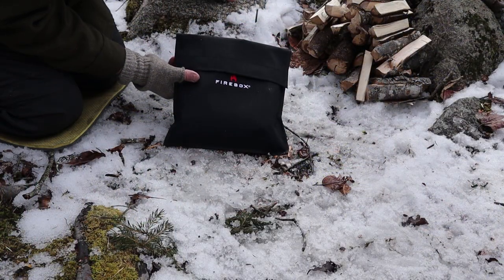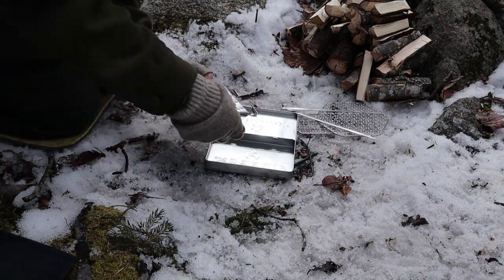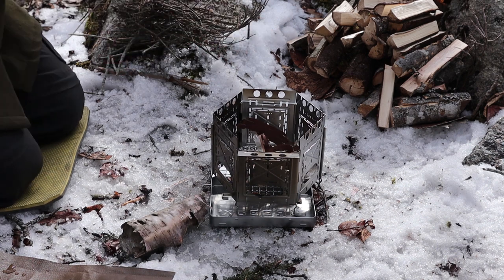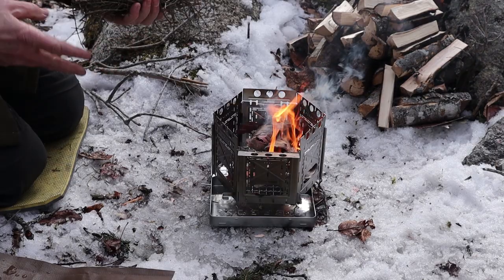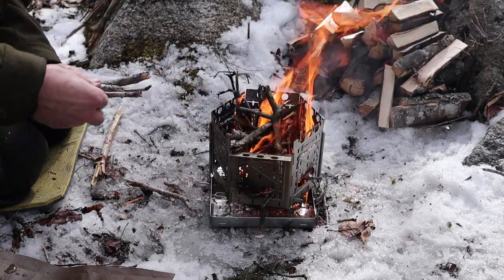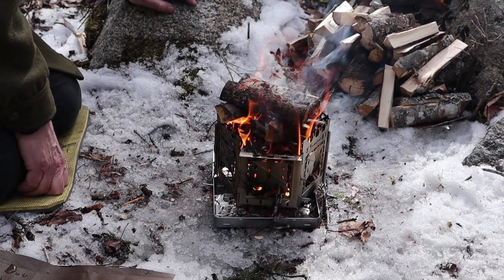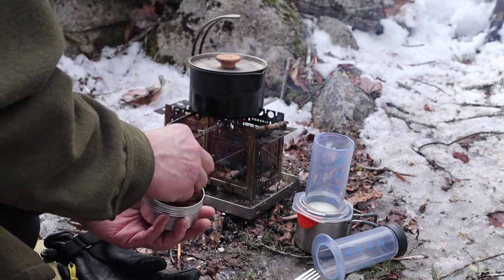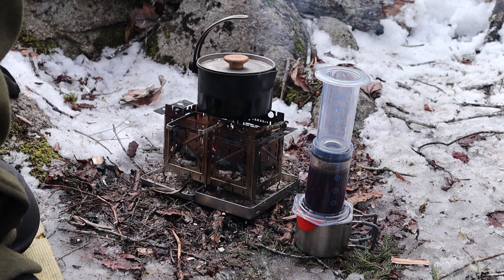Bushcraft Freestyle in the Firepit 6 and Bushcraft 6 Configurations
In this video I demonstrate using the Firebox Freestyle in the Firepit 6 and Bushcraft 6 configurations